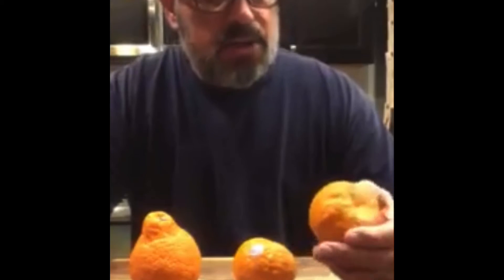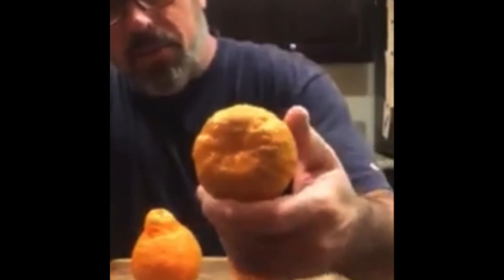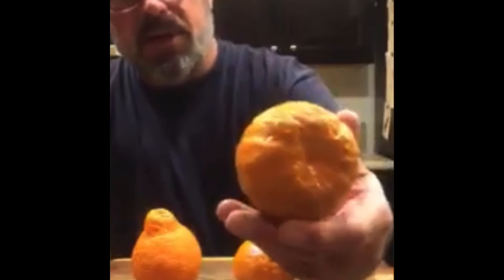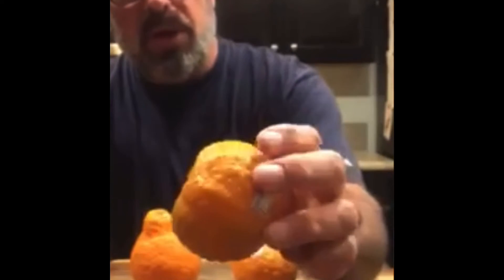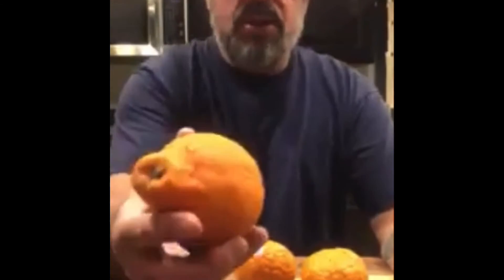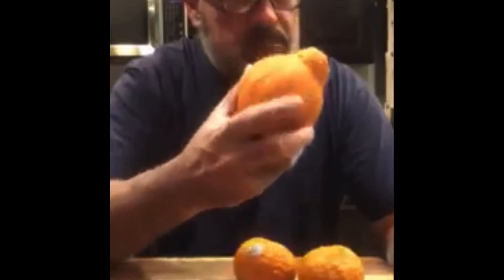How Hugh… Eats an Orange #2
How to peel and eat an Orange